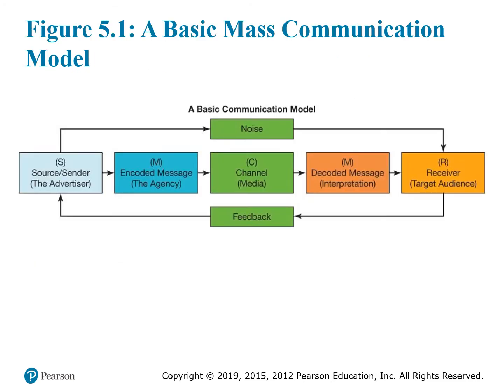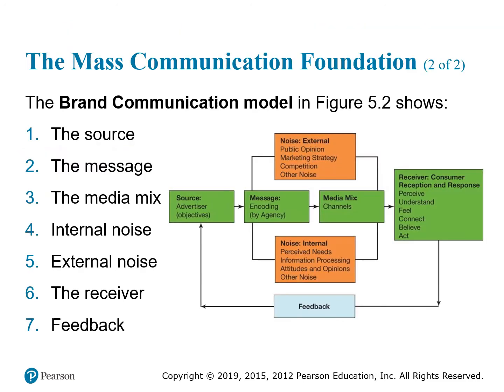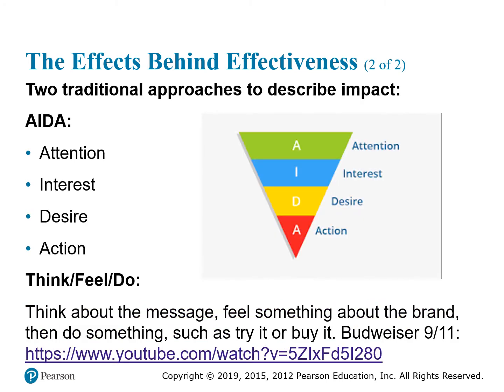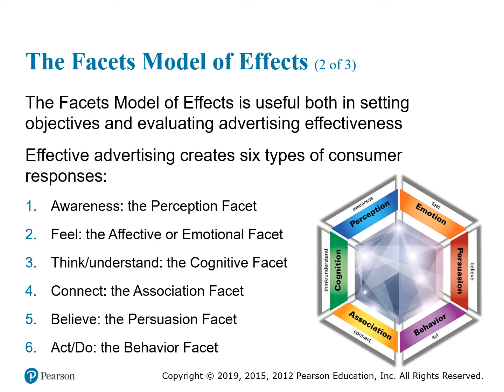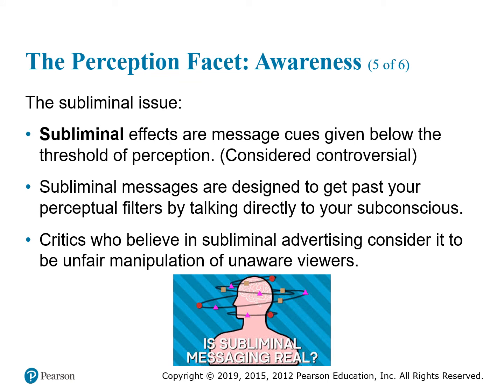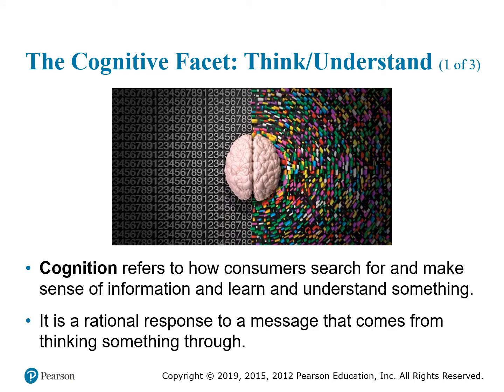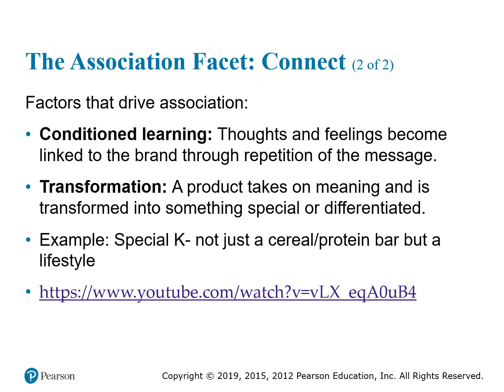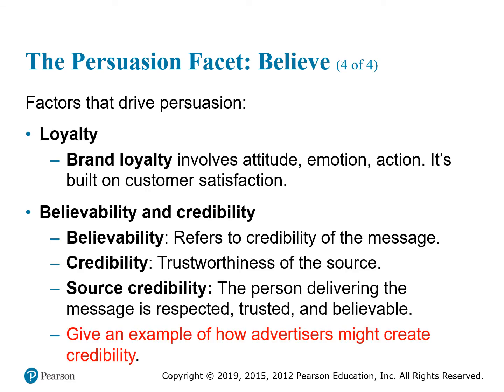Advertising Chapter 5 1